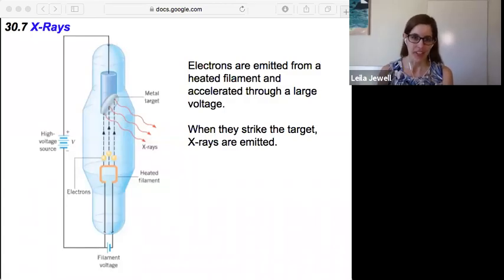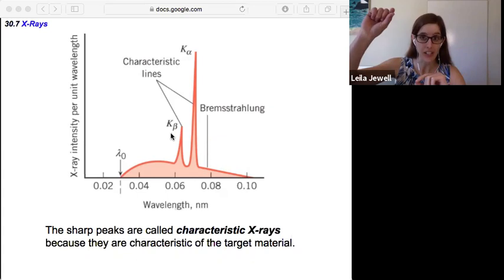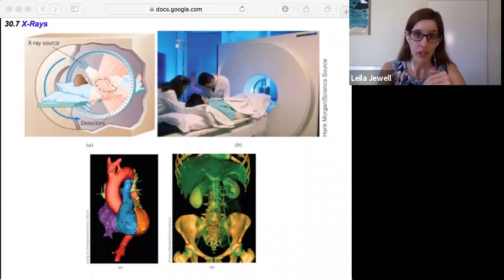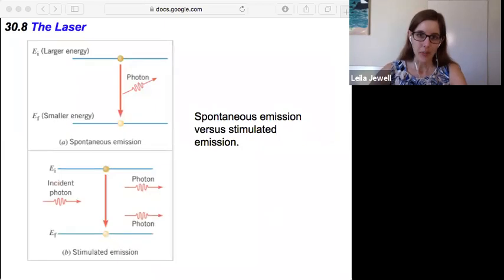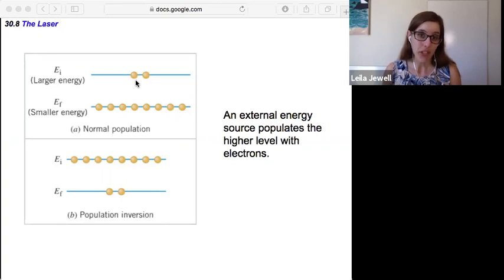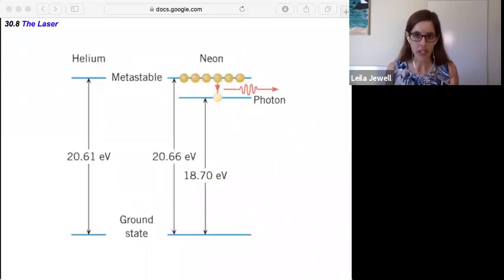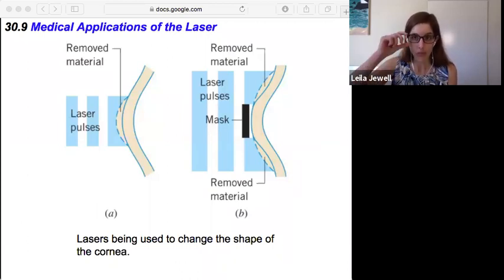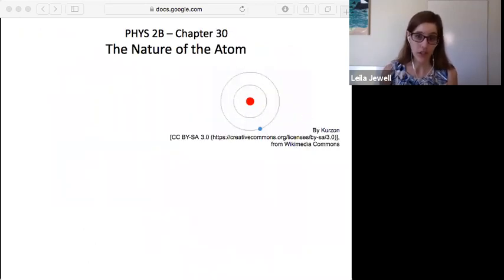phys2B ch30.7-9 X-rays, Lasers, & Medical Applications of the Laser